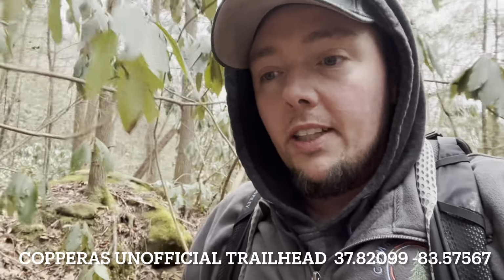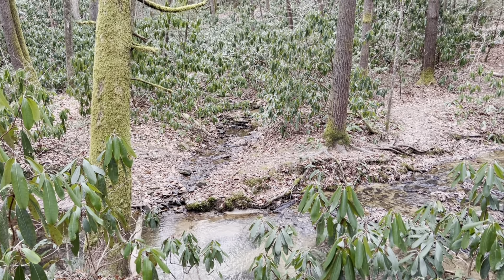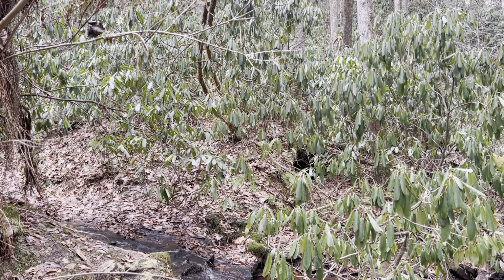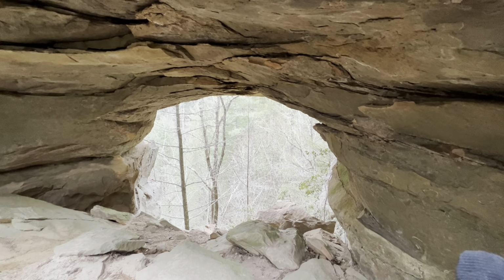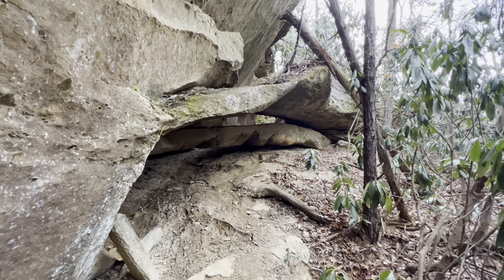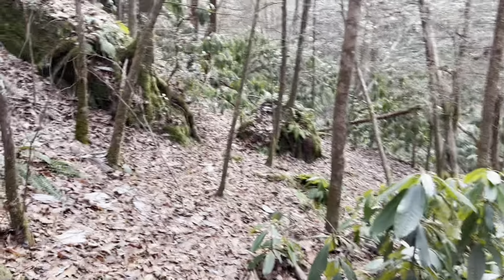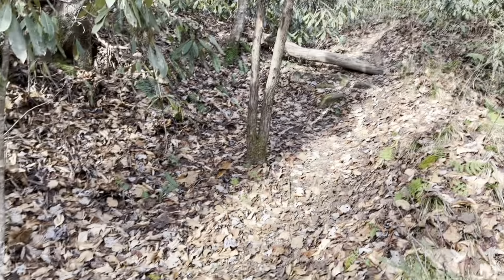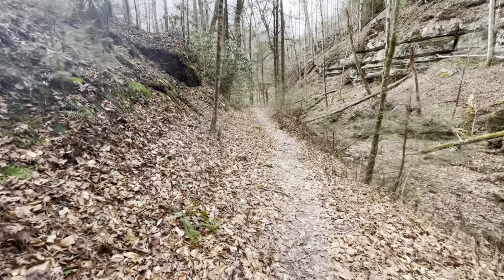Wandering In The Wilderness - Red River Gorge - Clifty Wilderness - Red River Gorge Kentucky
Welcome back!
I usually shoot for one video a week, but sometimes life happens and things don’t go as planned.
Finally got to get back out in the Red the other day tho and was able to get some content. Today’s adventure takes us back to the Copperas Creek Valley for some more arches. The main attractions on this hike are Snow and Double Deer arches and a stop by Hopewell Arch on the way back out.
If you haven’t watched it already, here’s a link to my Copperas Falls video to help you familiarize yourself with the Copperas Creek area a little more before hitting the trail!

Hope y’all enjoy todays adventure and have a Merry Christmas!
Go prepared, grab that GPS and stay safe, try your best to Leave No Trace!
For the repeat visitors thanks for the continued support!

(Soundtrack (Evergreen - Morgan Kibby) from iMovie and video created with iMovie.) Some map screenshots from Gaia GPS app.